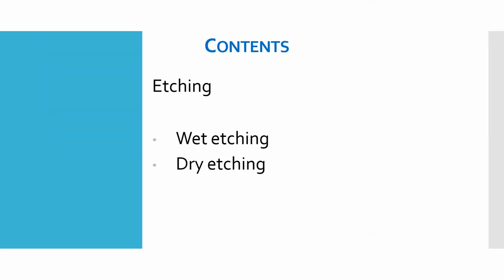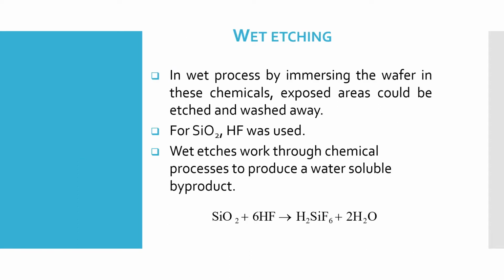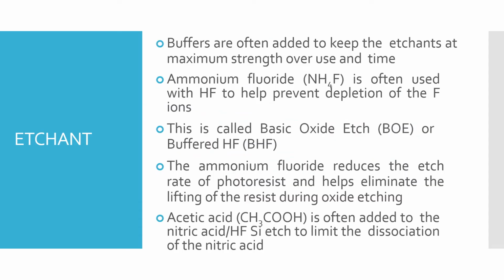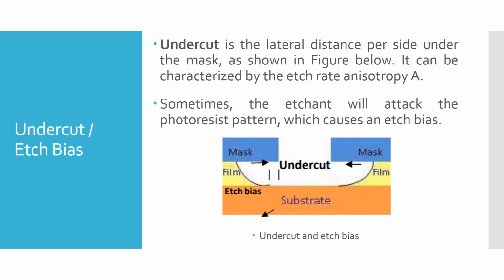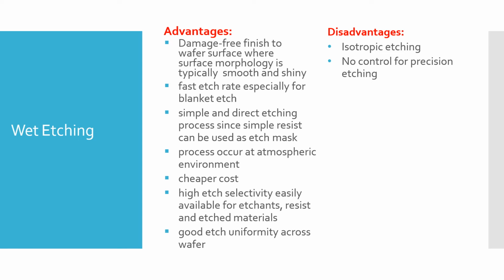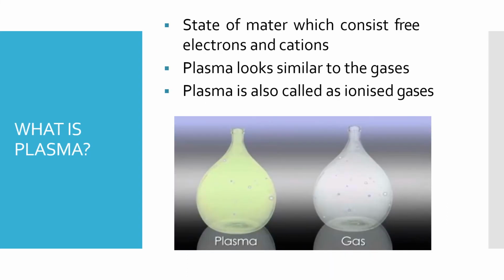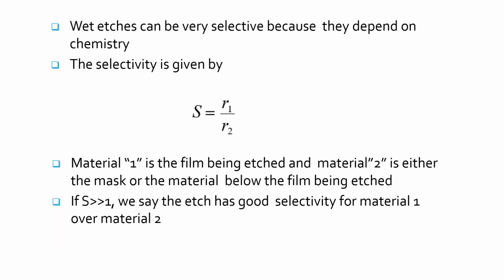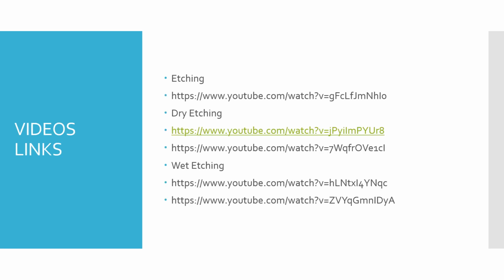Lecture 11 Etching Wet and Dry